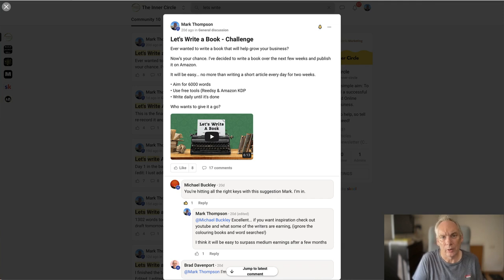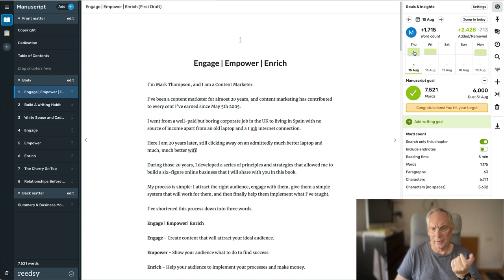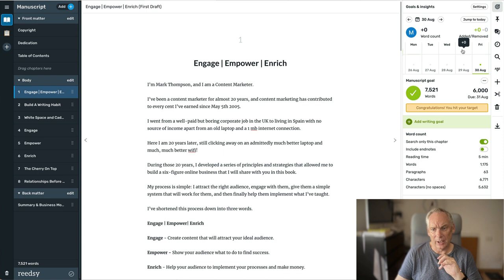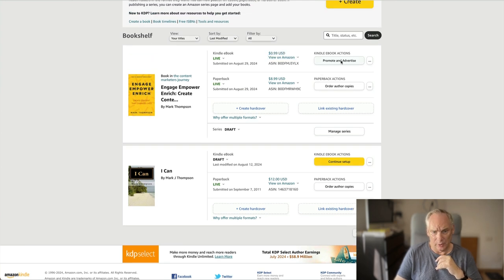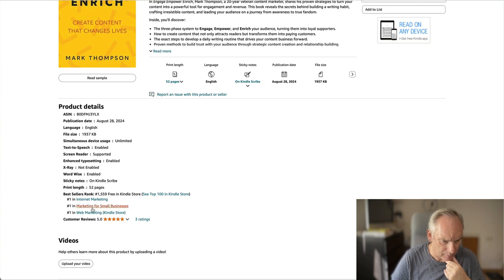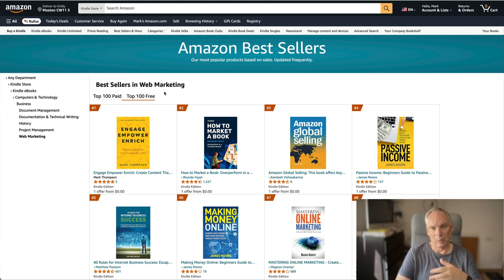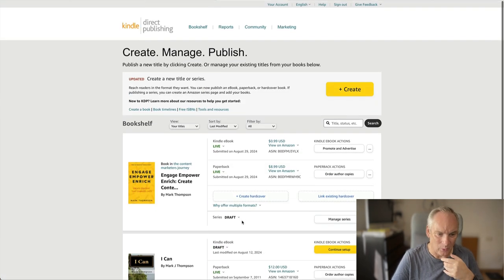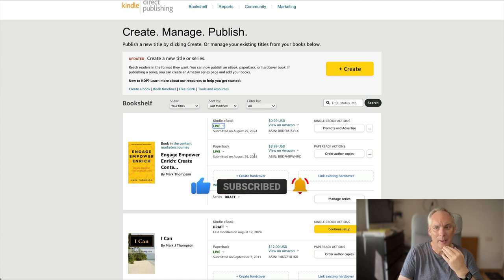20 Days From Idea To #1 Best Seller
How long does it take to get an Amazon bestseller?

Not very long! I managed to get a new book ranking as the #1 bestseller in the 3 categories I had chosen in under 24 hours.  If I can do this, anyone can.

I have no illusions that this will last any longer for a few days, but at least I can say I was an Amazon #1 best-selling author.

You can download the book for free for the next 5 days